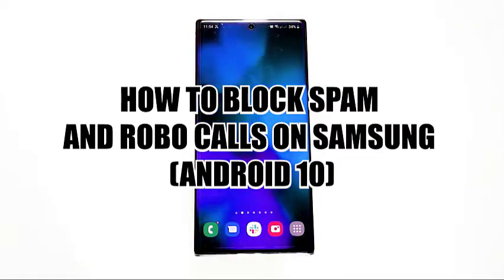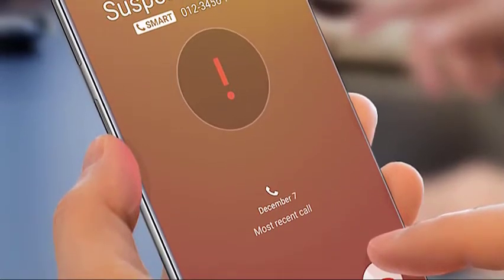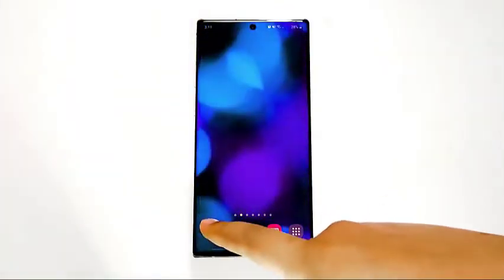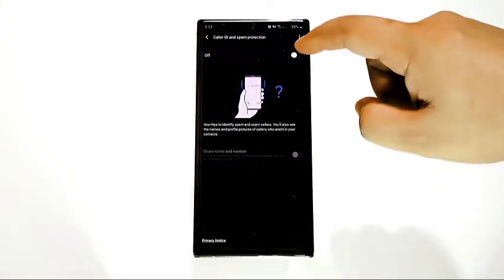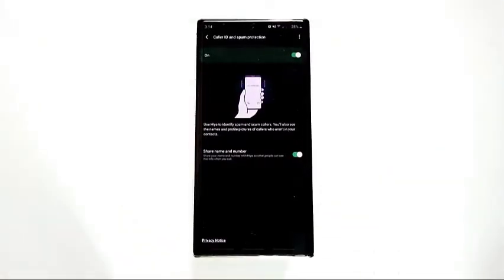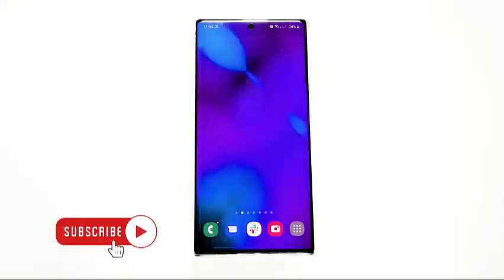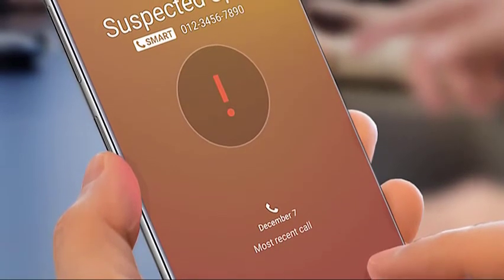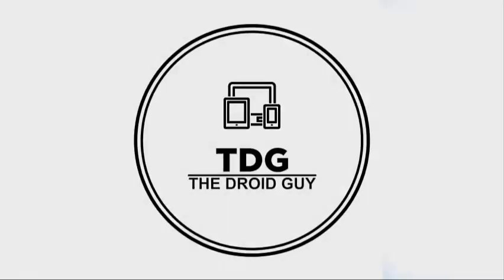How To Block Spam And Robo Calls On Samsung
In this video, we'll teach you how to block spam and robo calls on your Samsung device.

00:33 Enabling caller ID and spam protection